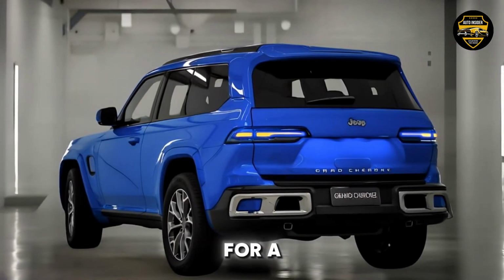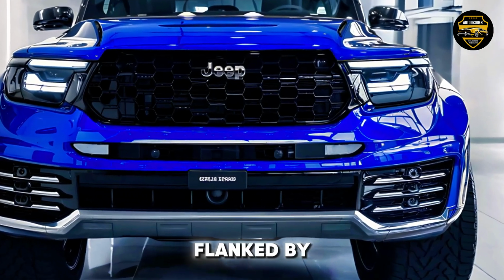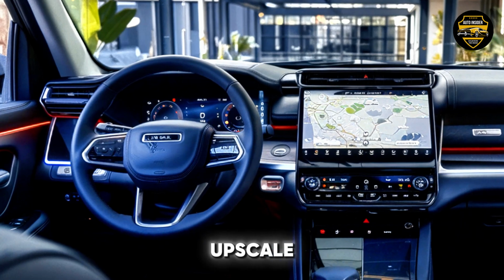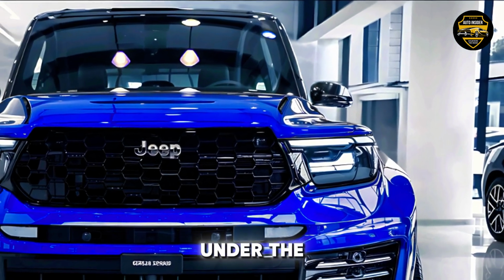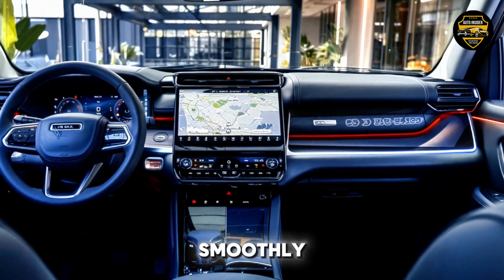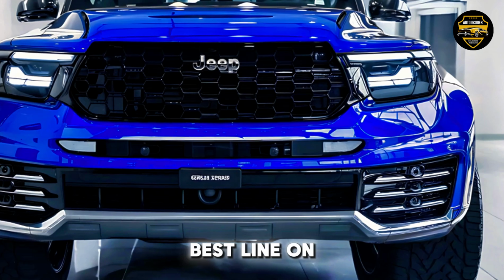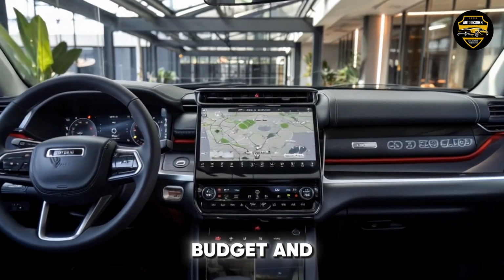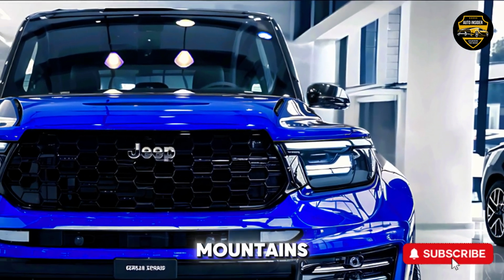2026 Jeep Grand Cherokee 4xe Review | Plug-In Hybrid SUV with Real Off-Road Power & Luxury Tech!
2026 Jeep Grand Cherokee 4xe Review | Plug-In Hybrid SUV with Real Off-Road Power & Luxury Tech!

Discover the 2026 Jeep Grand Cherokee 4xe – The Ultimate Plug-In Hybrid SUV That Blends Off-Road Muscle with Modern Luxury!

In this in-depth review of the 2026 Jeep Grand Cherokee 4xe, we take you on a full tour of Jeep’s most advanced and electrified SUV to date. From bold exterior design updates to a feature-rich and luxurious interior, we cover every aspect that makes this plug-in hybrid SUV a serious contender in the midsize segment. Whether you're a Jeep enthusiast or a family looking for a premium SUV with eco-friendly performance, this review breaks down everything you need to know.

We’ll explore the exterior styling, interior tech and comfort, powertrain performance, off-road capabilities, safety features, and the various trim levels and pricing. You’ll learn how the Grand Cherokee 4xe compares to other plug-in hybrid SUVs, and why it stands out in terms of both efficiency and adventure-readiness.

Under the hood, this electrified Jeep features a 2.0L turbo engine paired with dual electric motors producing 375 horsepower and 470 lb-ft of torque. With up to 26 miles of all-electric range and full Trail Rated® off-road hardware, it offers a rare combination of sustainability and rugged performance.

✅ Chapters in this video:
00:00 - Intro
01:12 - Exterior Design & Styling
03:08 - Interior Features & Tech
06:04 - Powertrain & Driving Modes
08:45 - Off-Road Performance
11:22 - Safety & Driver-Assist Features
13:00 - Trim Levels & Pricing
14:32 - Final Verdict

If you're comparing SUVs like the Toyota RAV4 Prime, Ford Explorer Hybrid, or Kia Sorento PHEV, the Grand Cherokee 4xe offers a unique balance of luxury and legendary Jeep capability.